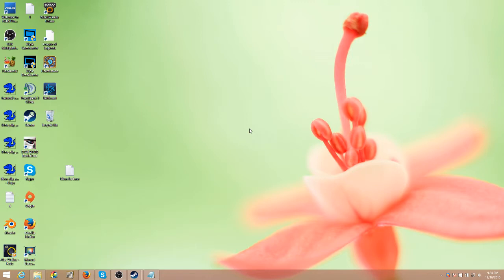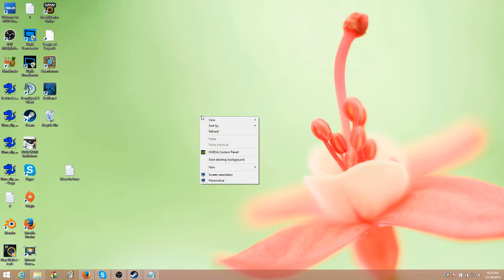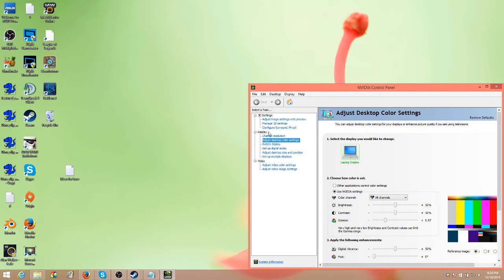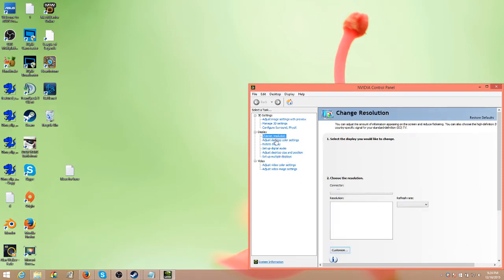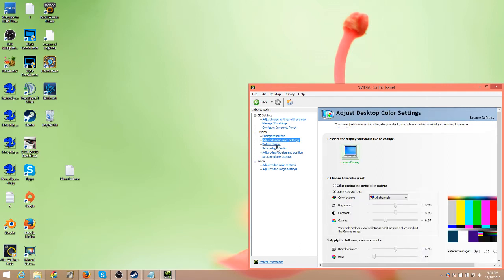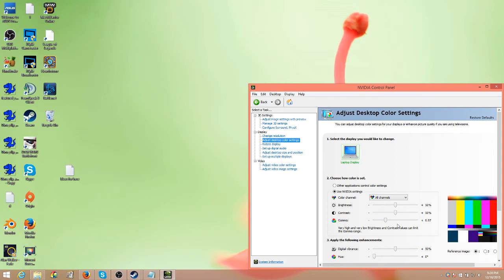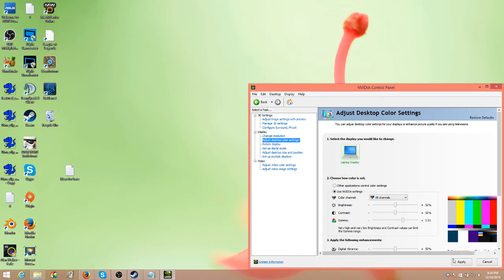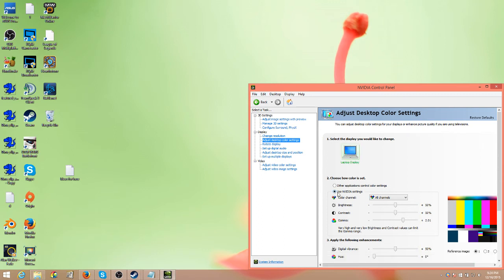How to adjust your gamma on your computer or Laptop. NVIDIA 980M Windows 8. See better in dark.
Many video games have dark areas that are nearly impossible to see in. This tutorial guide will show you quickly how to adjust your settings so that you can see much better in the dark.